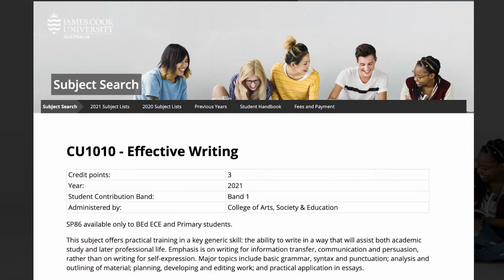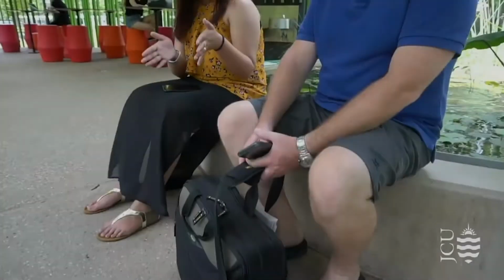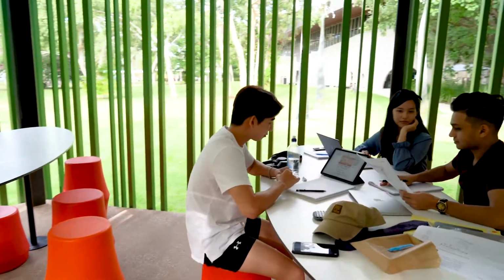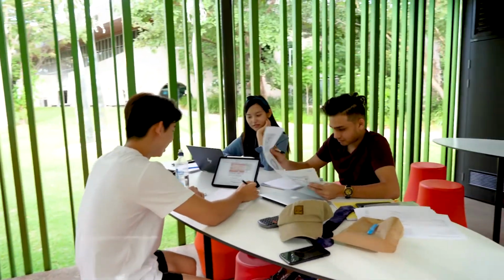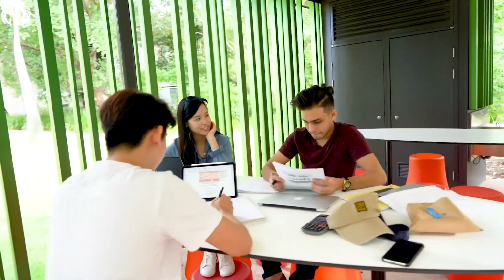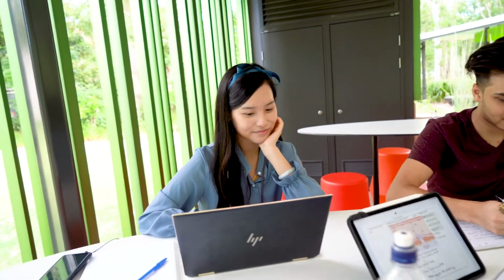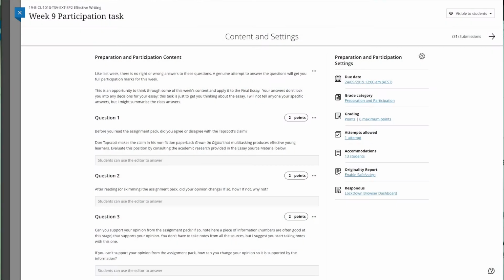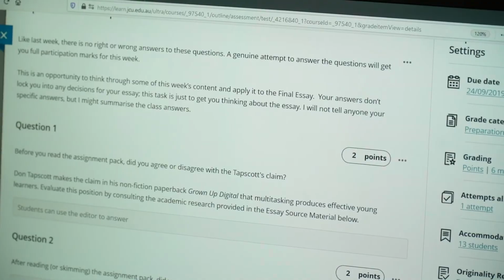A Tutor’s Journey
JCU tutor, Jennifer Francis talks about her journey into designing assessment online. Visit the following web page for the full case study